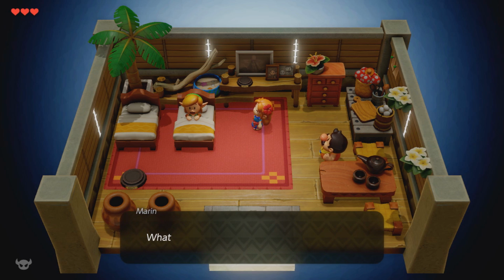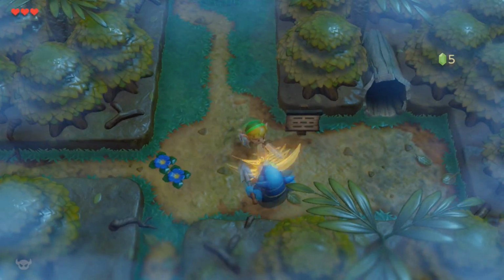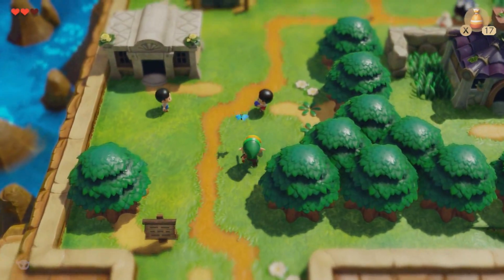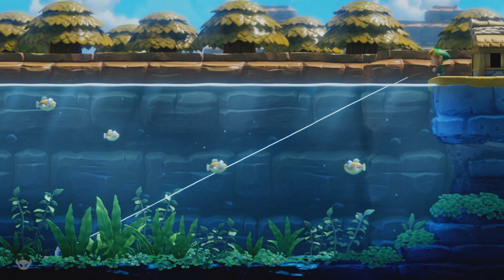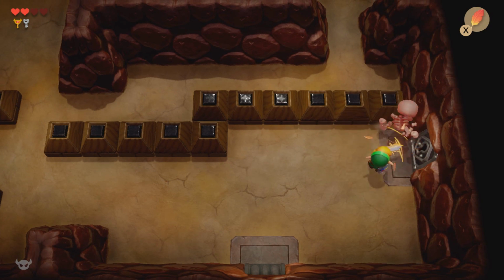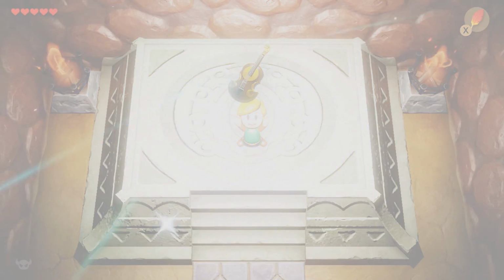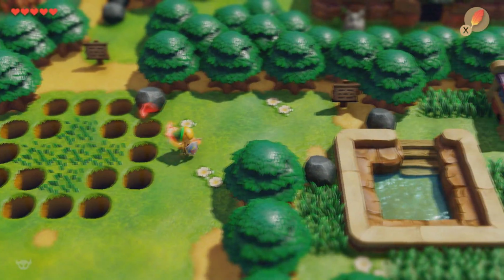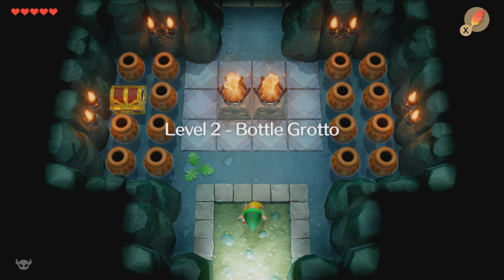Tail Cave! - Link's Awakening Hero Mode Let's Play! #01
In the first episode of my playthrough of Link's Awakening, we take on Tail Cave!